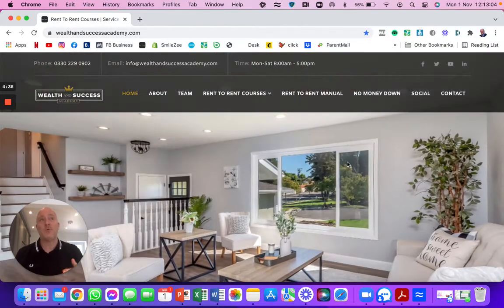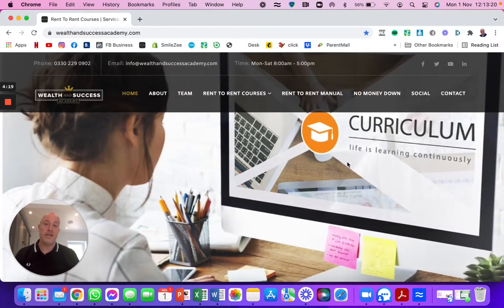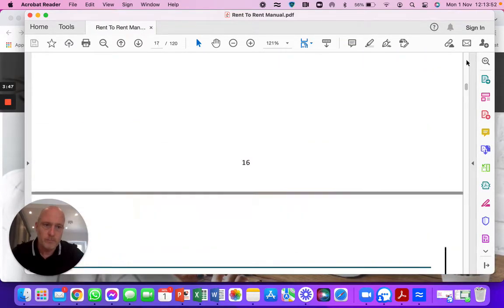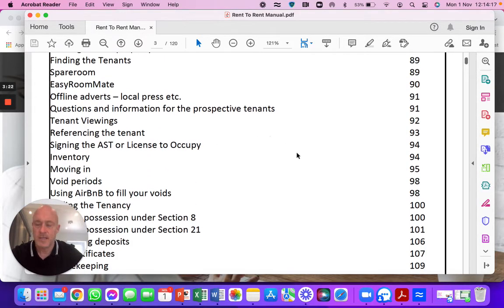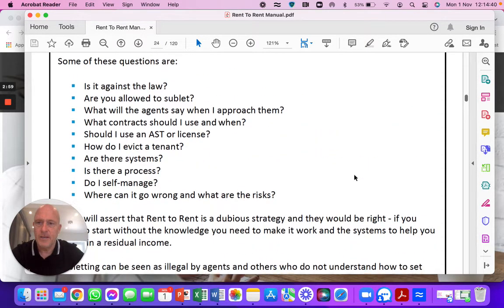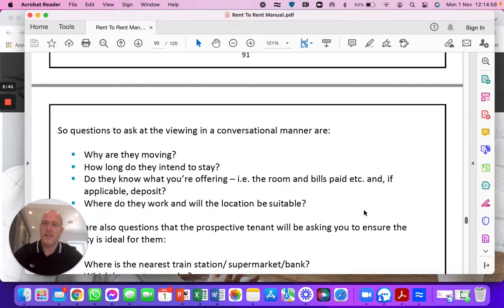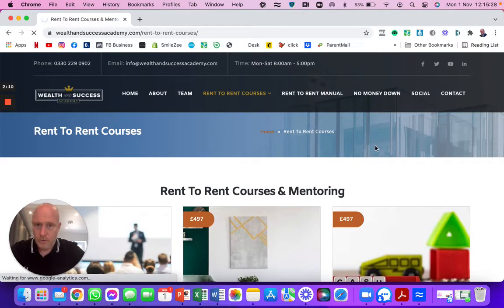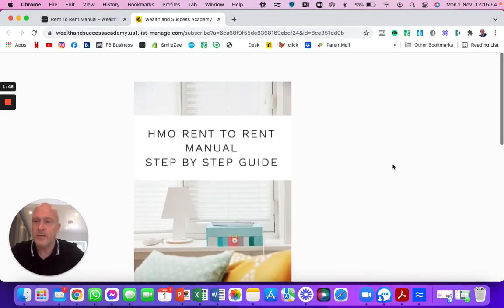Free Rent To Rent Manual Book Step By Step Guide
It has been copied and sold by other trainers so now to stop this we are offering it at NO CHARGE to you. This is a comprehensive manual and a step by step guide for the entire rent to rent strategy. Ash and Jimmy